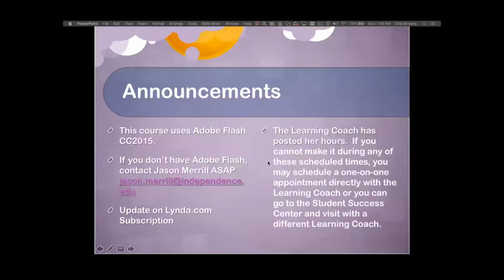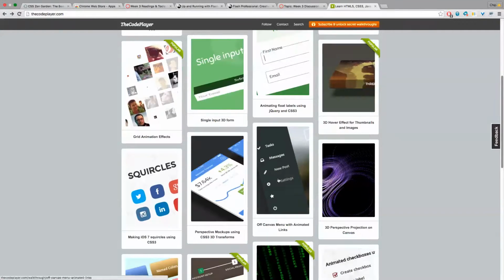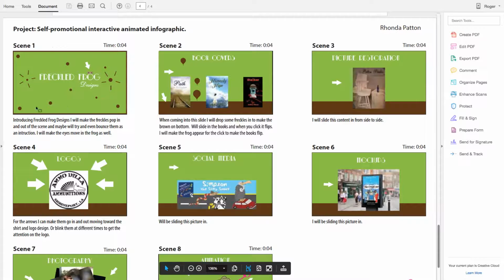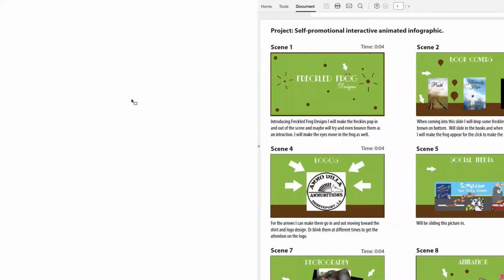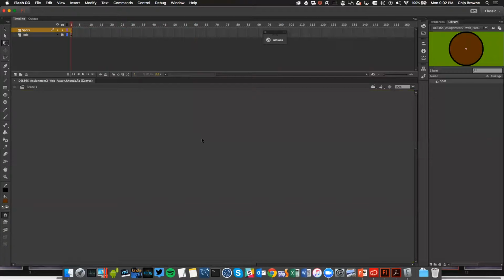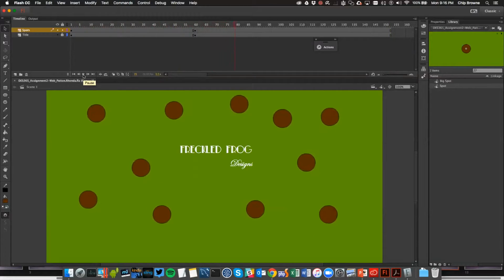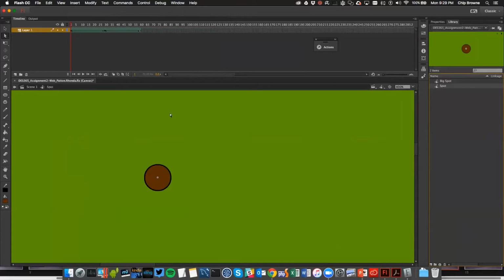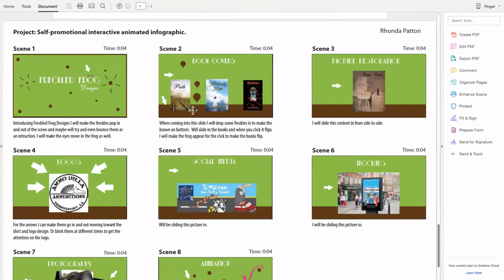Animation Scripting Week 2 - Session 5 January 25, 2016